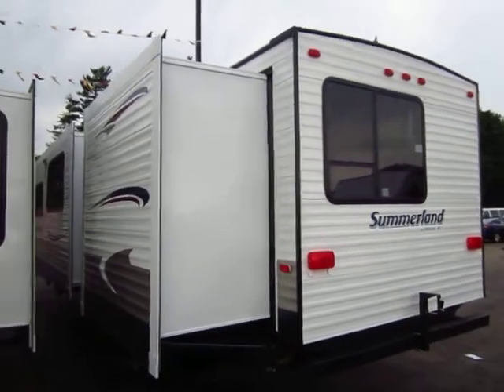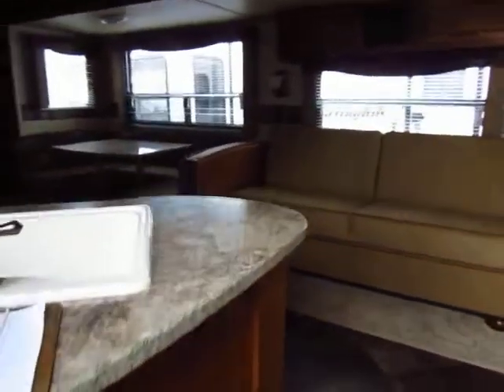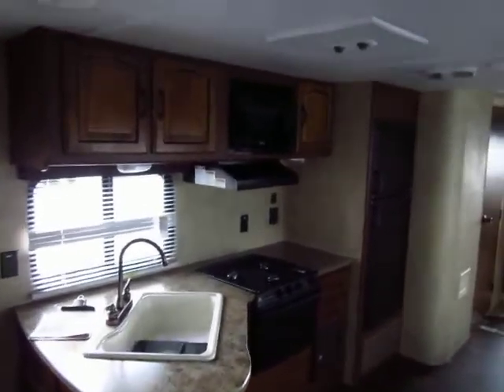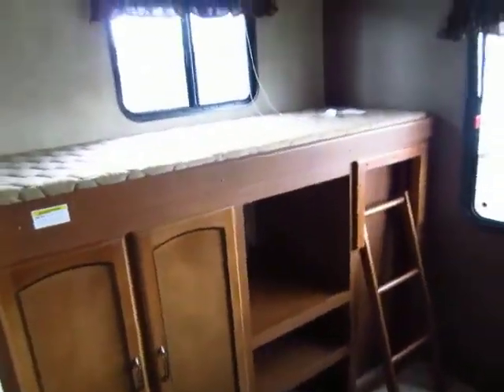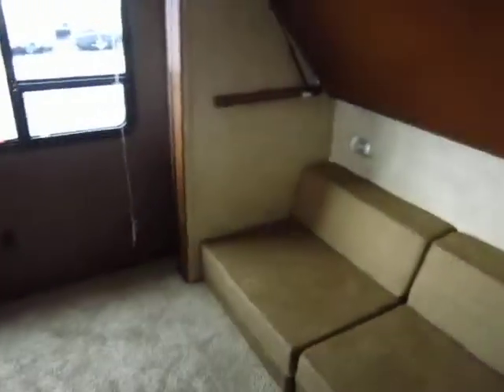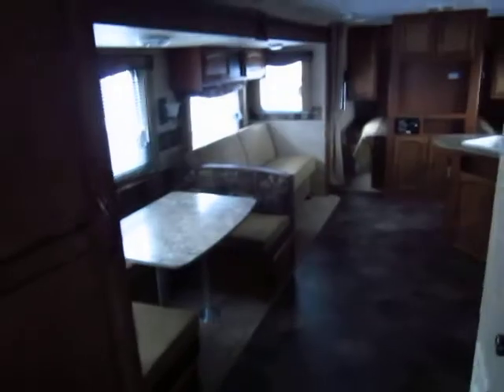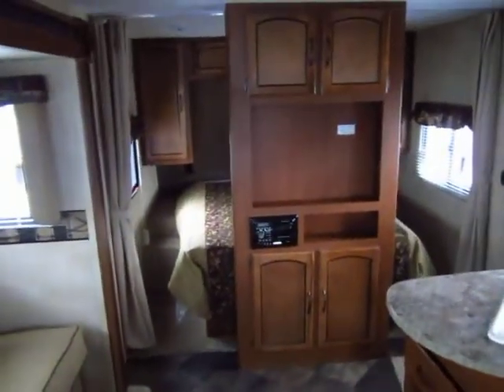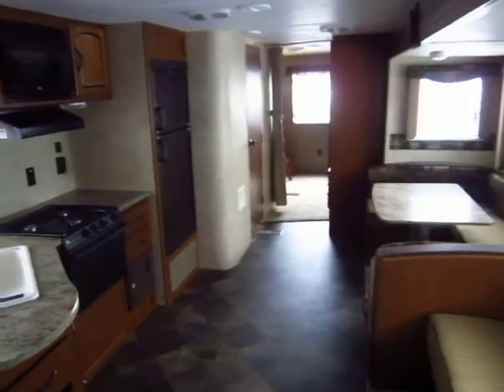(SOLD) New 2014 Keystone Summerland 3030BHGS - Haylett RV